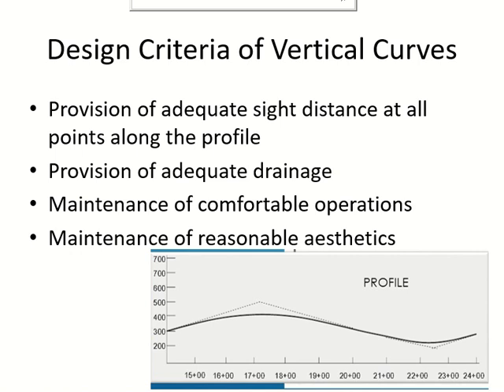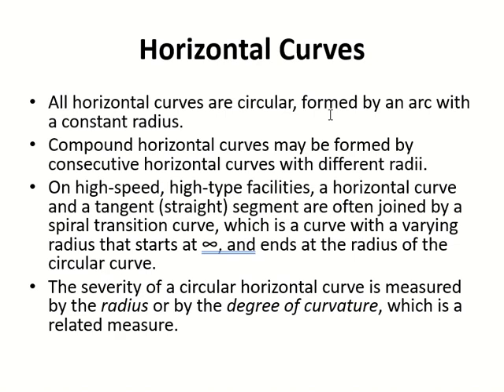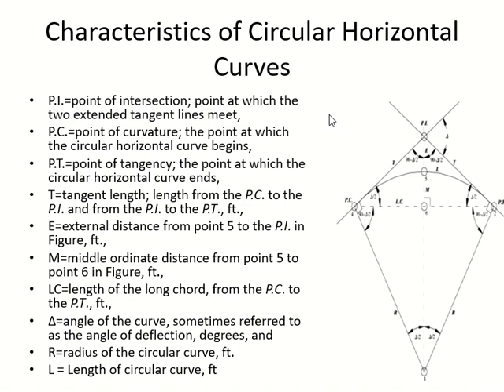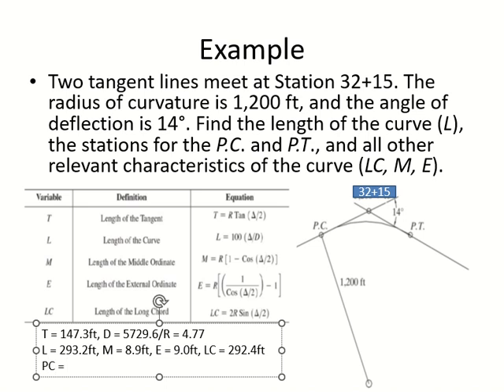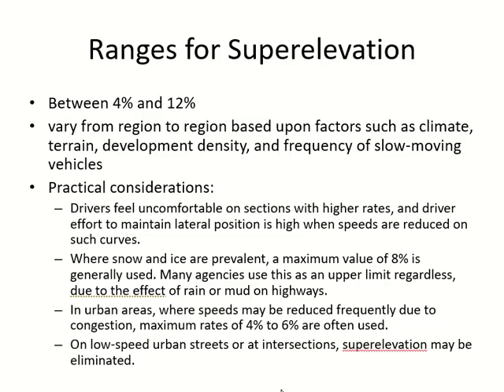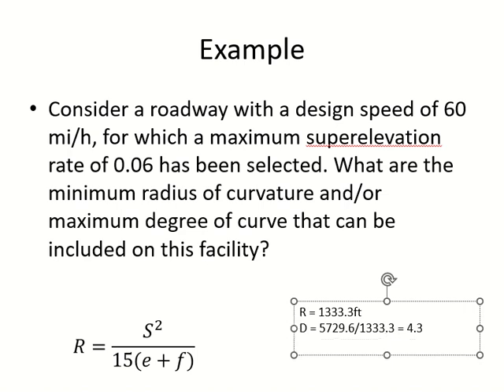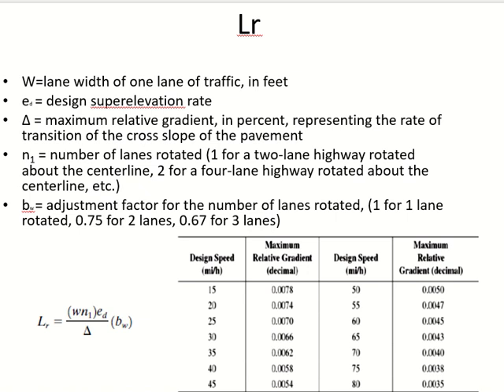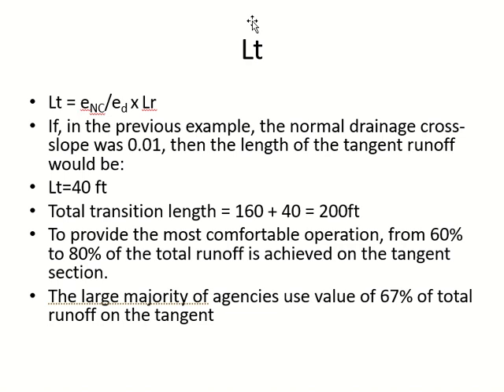Lec10.1: Horizontal Curves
This lecture introduces the design of horizontal curves, an essential part of roadway geometry, and explains how to achieve proper superelevation for safe vehicle movement.

Topics Covered:

    Fundamental elements of horizontal curves in highway design

    Methods for attaining superelevation to counteract lateral acceleration

Part of the CENG431: Traffic Engineering (2024‑25‑II) series, this session equips students with the principles required to design safe and efficient horizontal alignments.